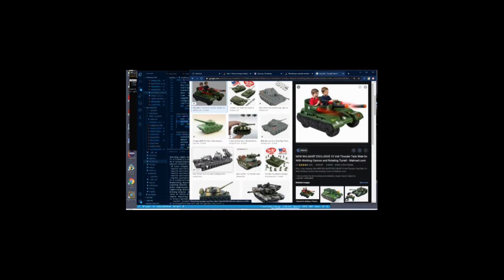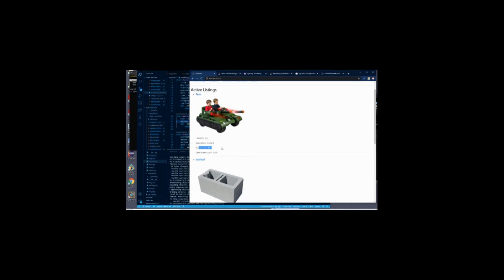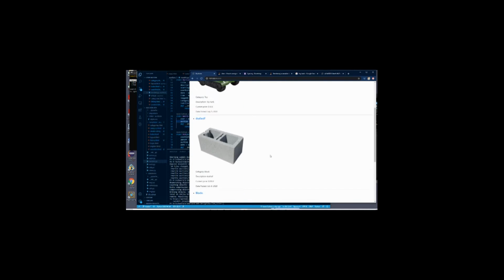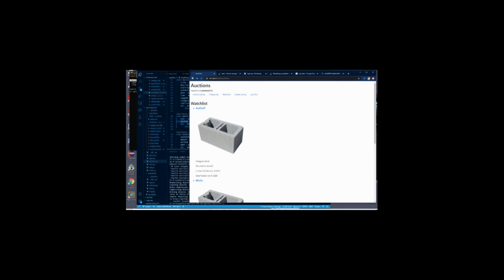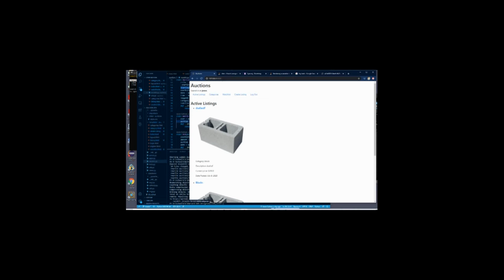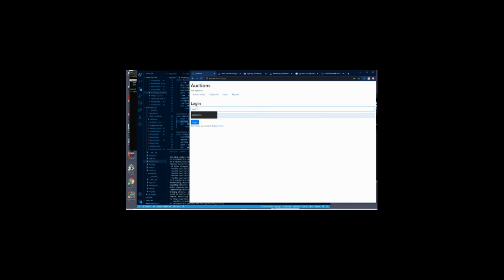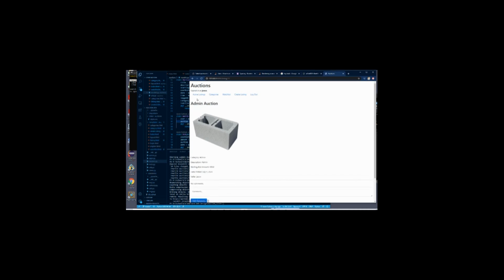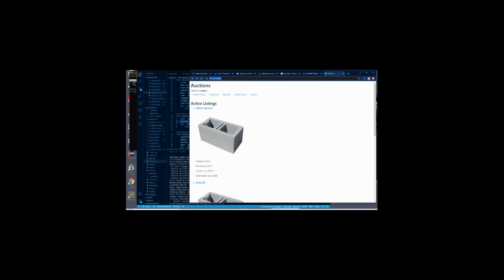Commerce Project Submission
Harvard CS50 Web Commerce project submission